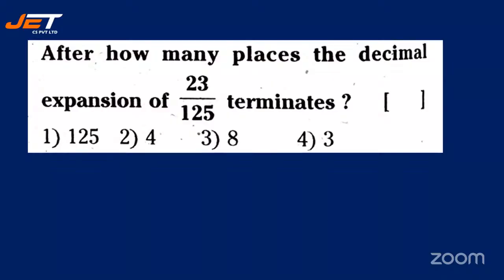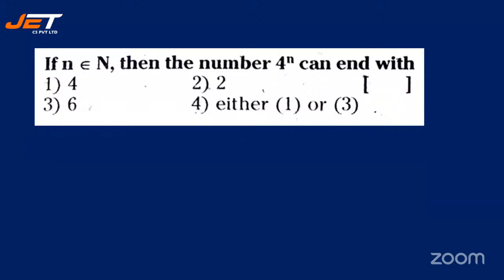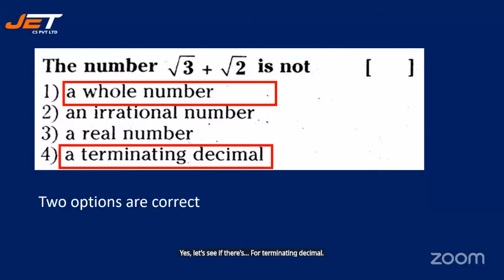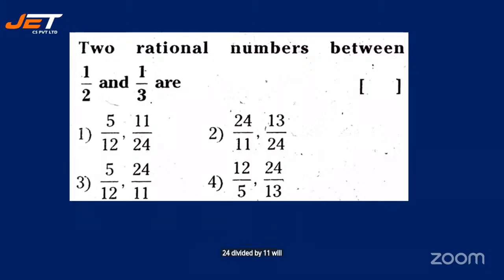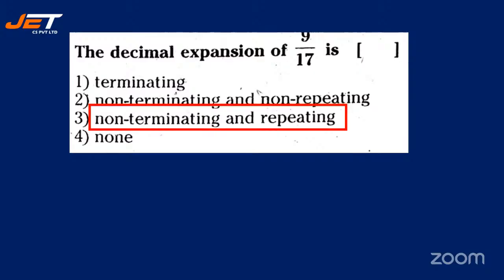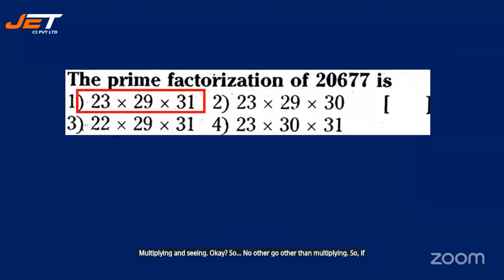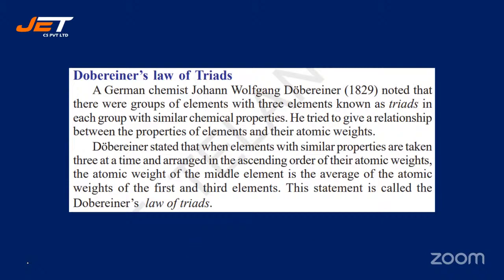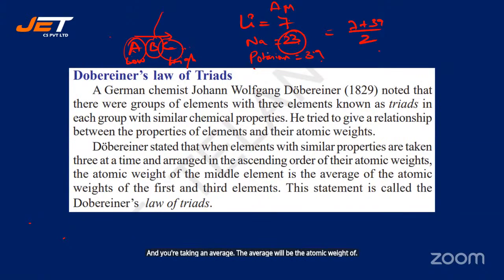SSC 2026 REVISION CLASSES | DAY 29| JATADHARA EDCUATIONAL TECHNOLOGY